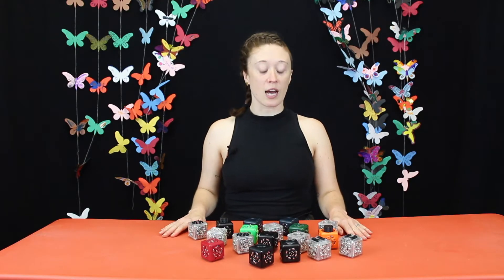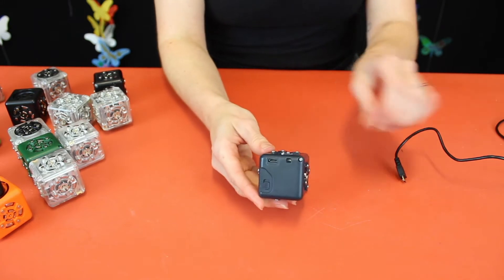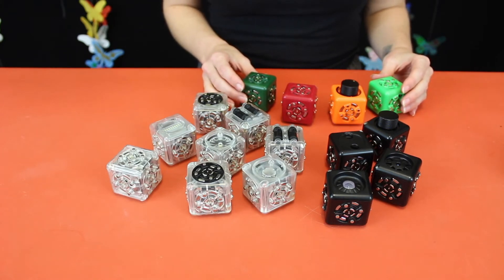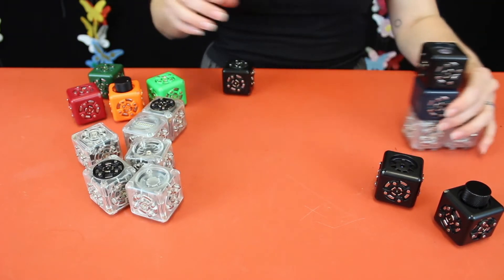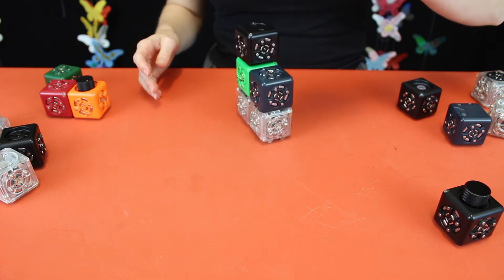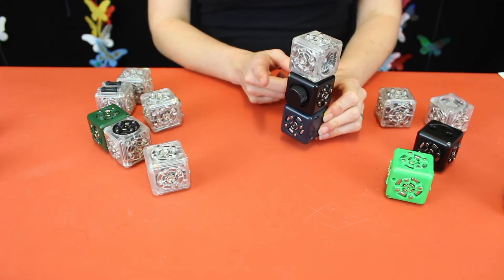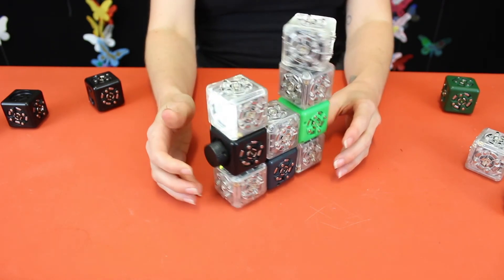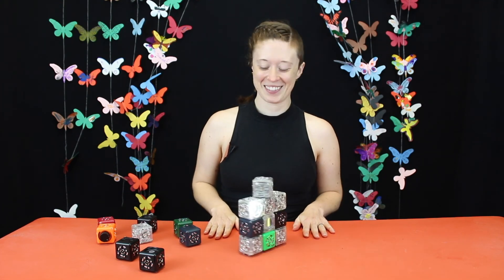How to use Cubelets, Studio NPL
If you checked out the Studio NPL Cubelets kits, this video will help you get started with some simple projects.